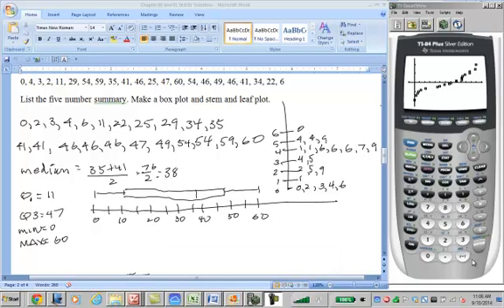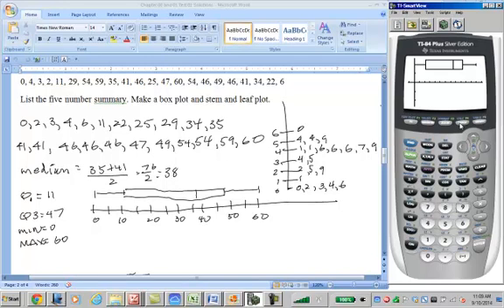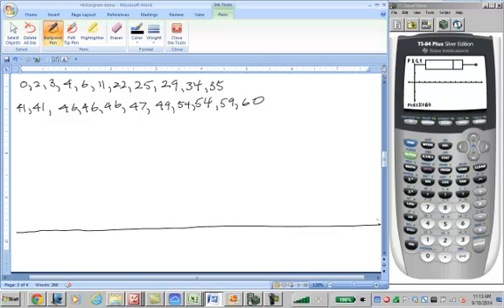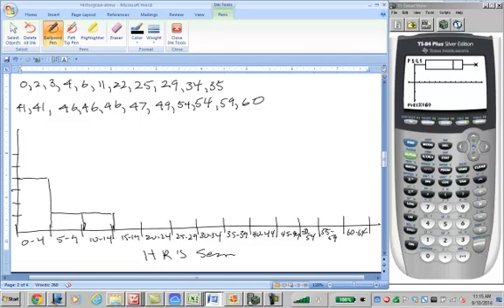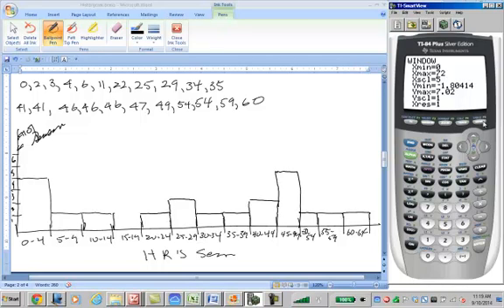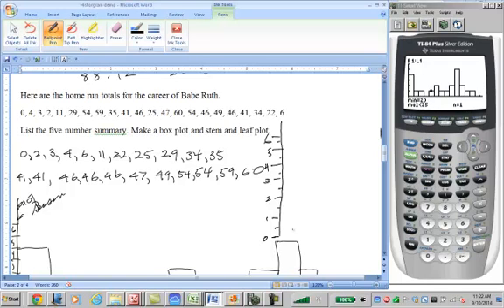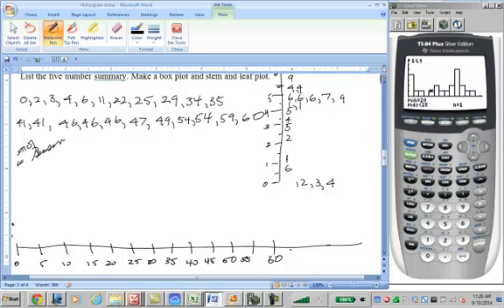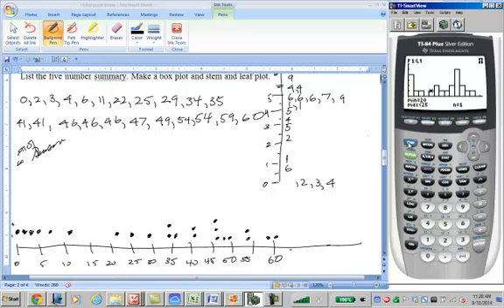sicp ap ch3 quan disp